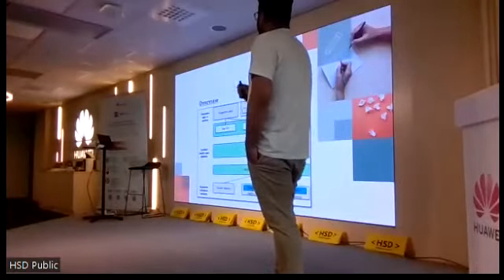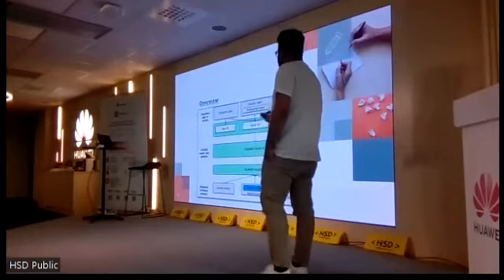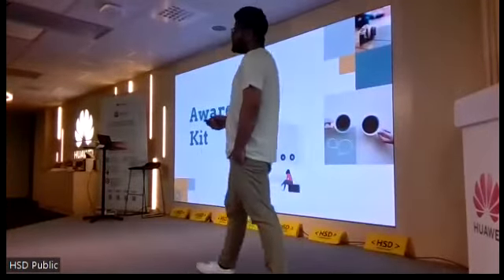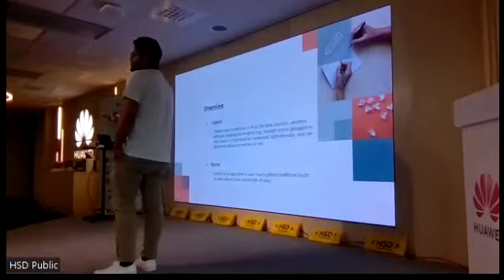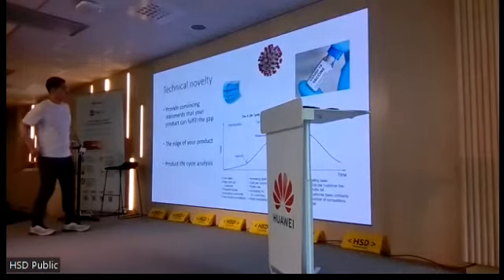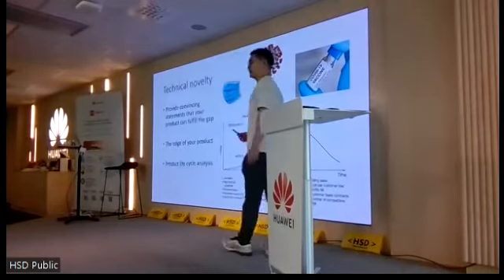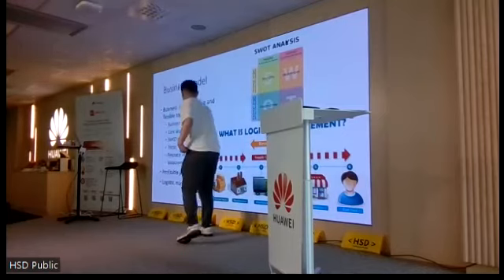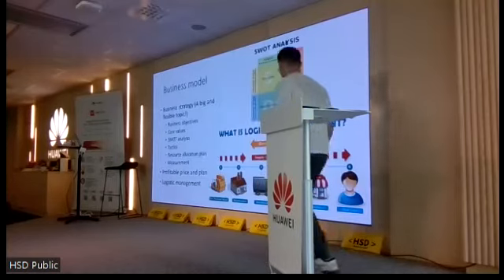Sweden Start up Hackathon (2)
HUAWEI Student Developers (HSD) is inviting computer science & Business students across Sweden to participate in the HUAWEI challenge! 🏆
Why Join?
🥇4C team up: CEO/CMO/CFO/CTO to complete the challenge and get a prize! 🎁 HUAWEI Watch Fit New HUAWEI Band 6 🎁
🥈Work closely with HUAWEI's tech experts and learn newest technologies: AI, ML, Open source, Health kits, Wearables
🥉Expand your network by joining excellent Tech Talks and workshops!
What's the Mission?
Complete the HUAWEI challenge using HMS technologies to invent mobile apps, mobile games or wearable apps. ✨
Topic: Work from Anywhere Innovation
Big Date: 10th June 2022 to 12th June 2022
Location: Huawei Stockholm office (HUAWEI TECHNOLOGIES SWEDEN AB, Gustav III:s Boulevard 50, 6th floor, 169 73 Solna, Sweden)